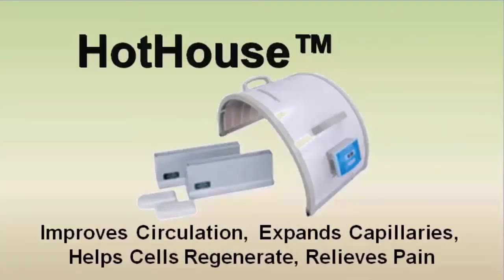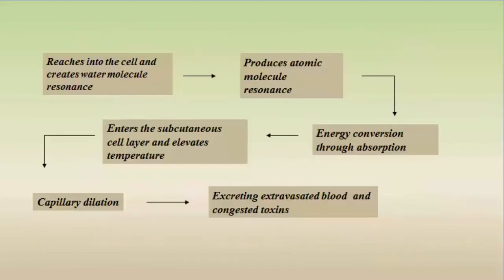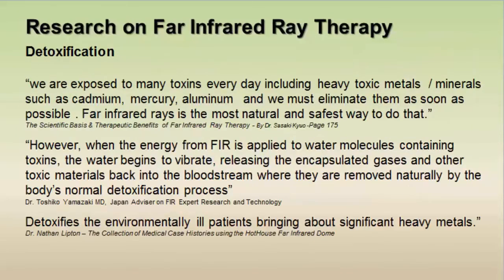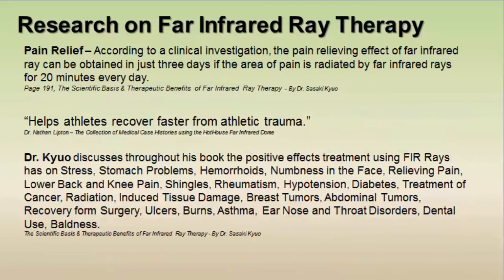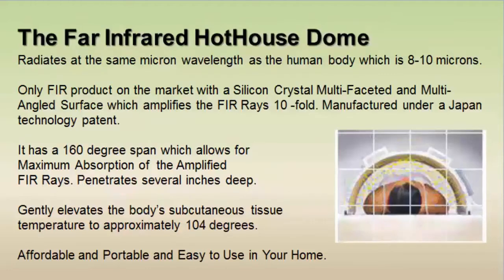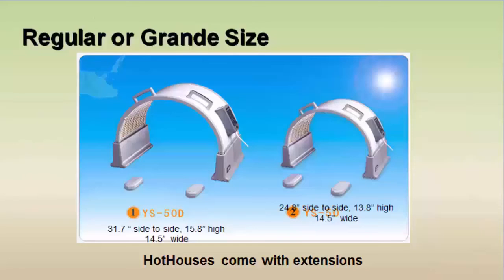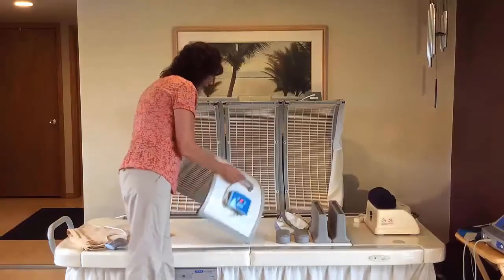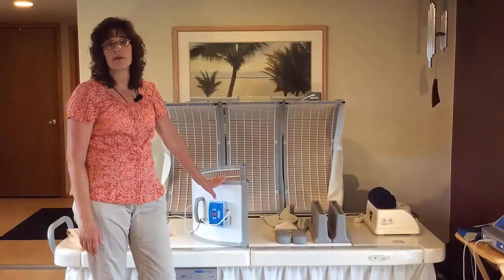SOQI Ceramic Heater | Far Infrared Dome | SOQI Energy Therapy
✤ Hi everyone!!! Welcome to “Energy Wellness Products” ✤

The SOQI Ceramic Heater is a Far Infrared Topical Warming Unit. It is a great portable far infrared device that you can use in your own home or wellness business. Far Infrared Therapy has several benefits, including promoting healthy circulation and temporarily relieving minor muscle aches and pains. It also helps reduce inflammation and pain. The SOQI FIR Dome has a patented silicon crystal lining for maximum absorption of far infrared rays and is a great adjunct for your health and wellness.

The video is narrated by Mara Gerke and contains information, instructions, and benefits on the SOQI Ceramic FIR Heater / Far Infrared Dome.

👉👉The SOQI Wellness Products bring TCM's energy and balance to your home or practice with the Sun Ancon Chi Machine, SOQI FIR Dome, Advanced Electro Reflex Energizer, and E-Power's Negative Potential Energy. Improve your energy, improve your health!
⏰ Video Duration: 00:20:37
⌚ SCHEDULE:
⚠️ All content this Channel provides is meant for Health and Education only.⚠️